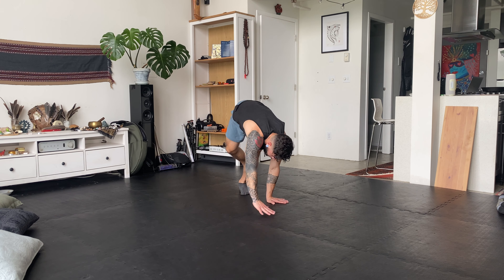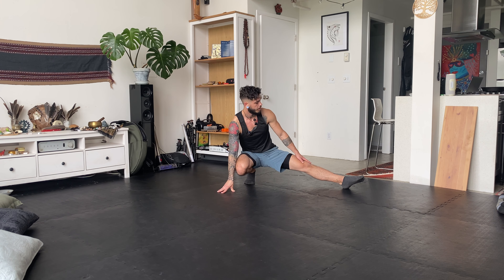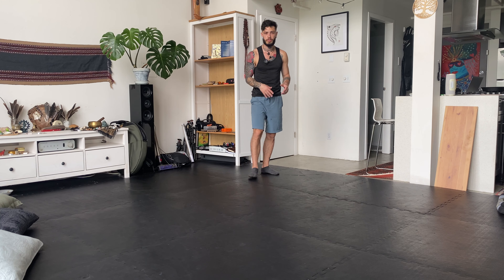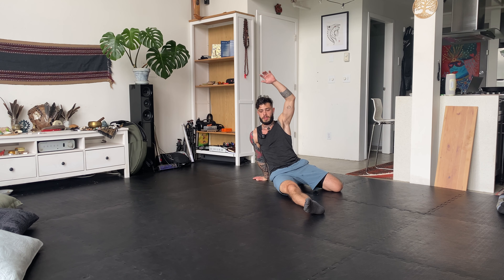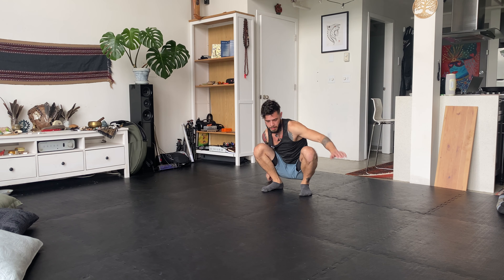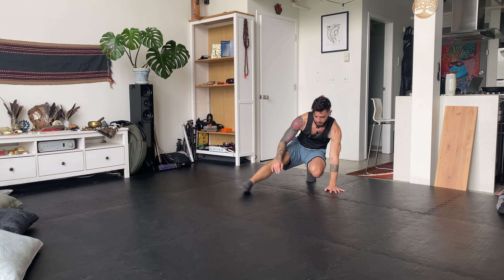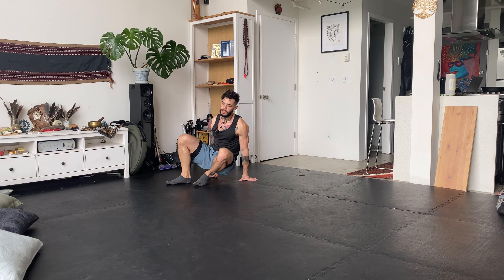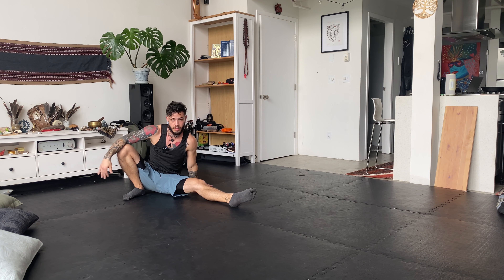Do this playful MOVEMENT practice if you want to boost your inner child and sense of freedom!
Movement Flow is an amazing movement system that combines many movement modalities such as light acrobatics, contemporary dance, floor work, inversions, and martial arts!

In this practice I will guide you through everything from warm-up, to playful movements, and even a flow that you can show off to your friends 😉